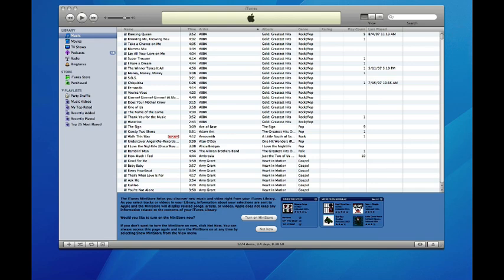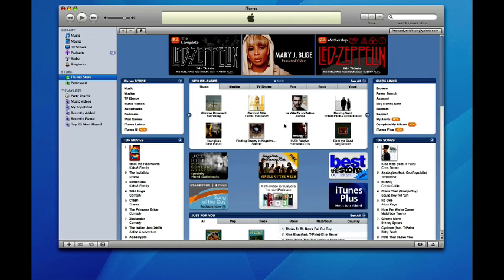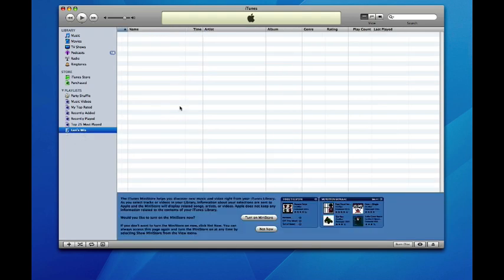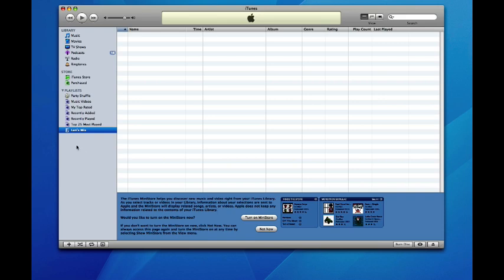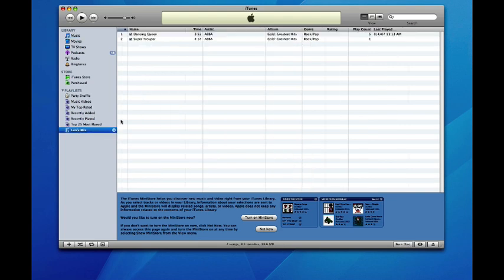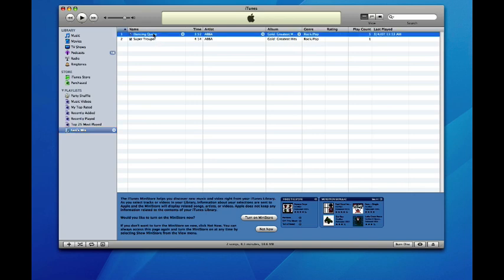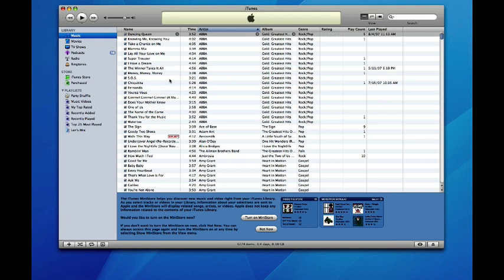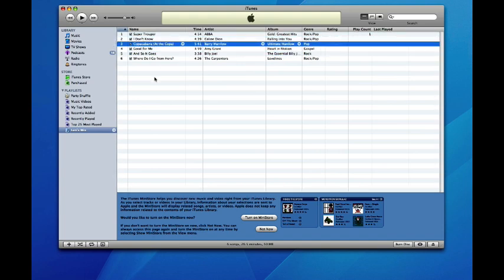How to create a playlist in itunes